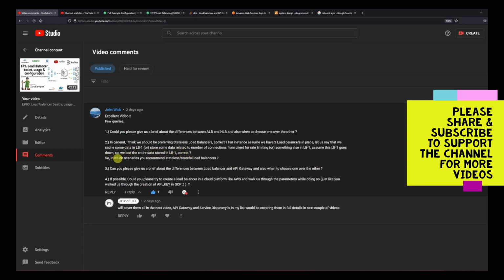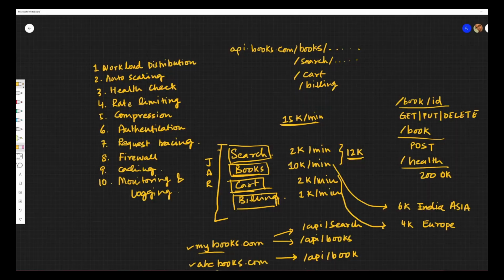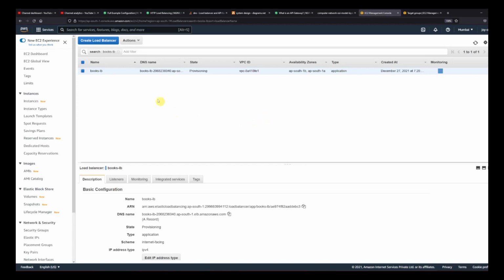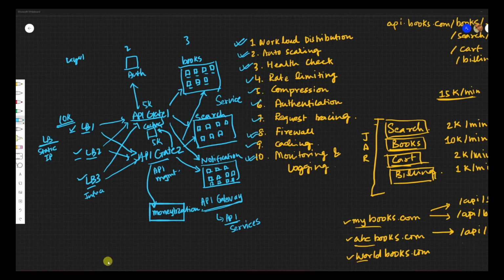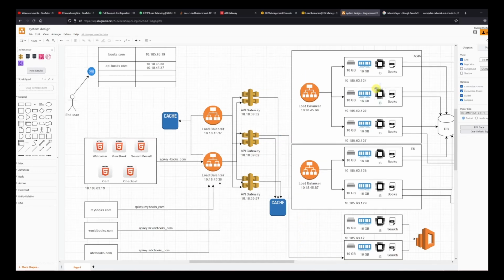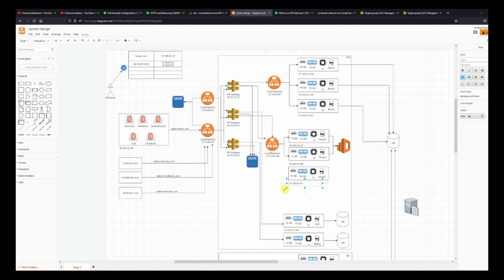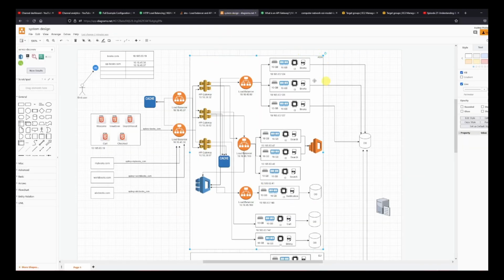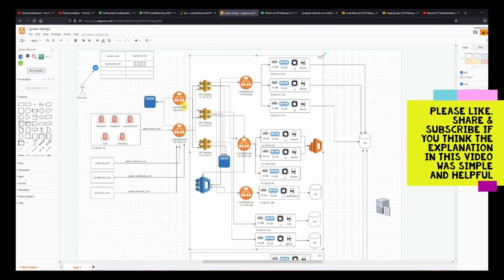EP04: API Gateway vs Load Balancer concepts and usage (AWS config)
Highlights of this episodes:
- Load balancer config (AWS)
- Basics of API gateway
- AWS config (AWS)
- Design refactoring
- Answered question from last video
-- ALB vs NLB, AWS ALB config, Storing data on Load Balancer

Episode 27: Understanding & configuring discovery service using Netflix Eureka